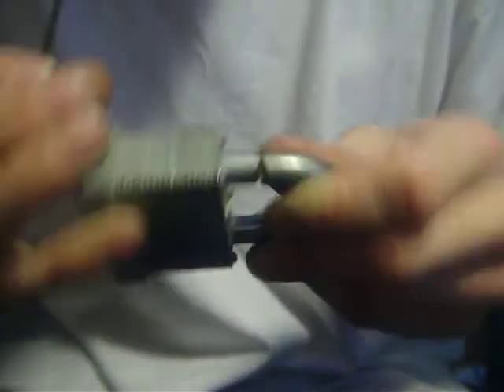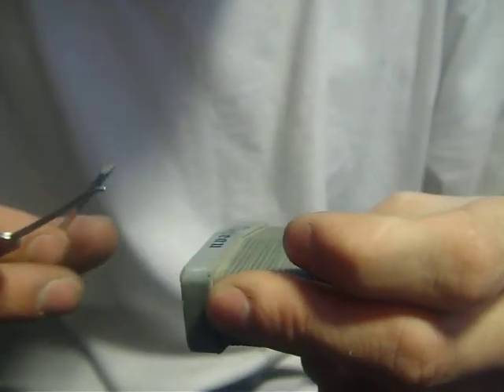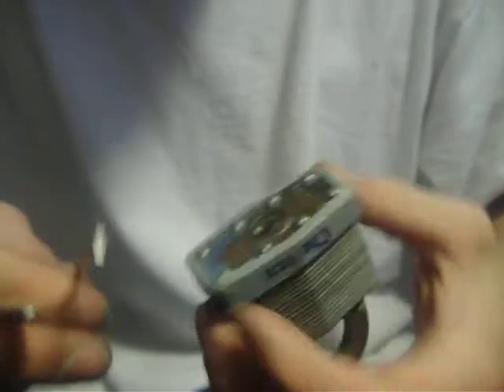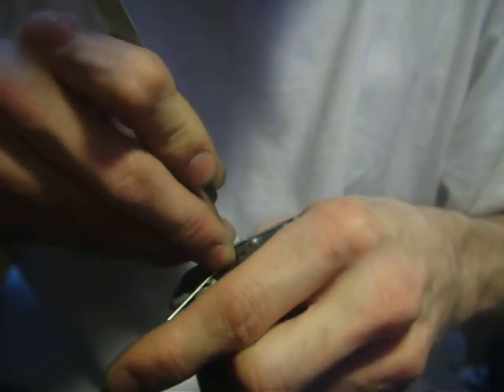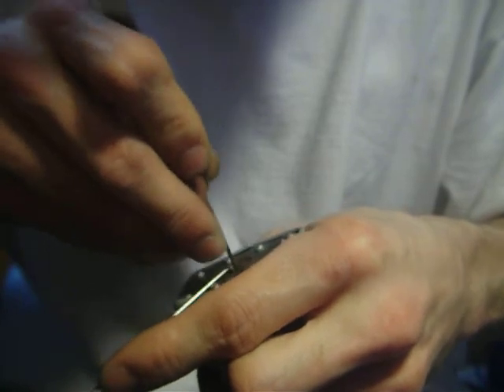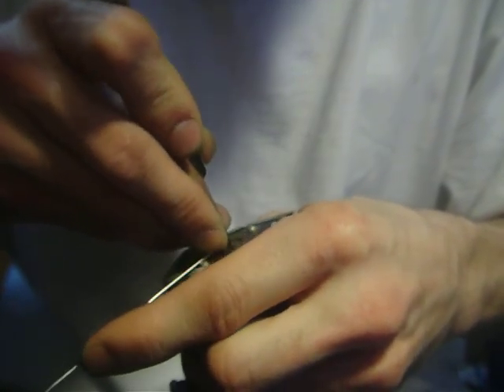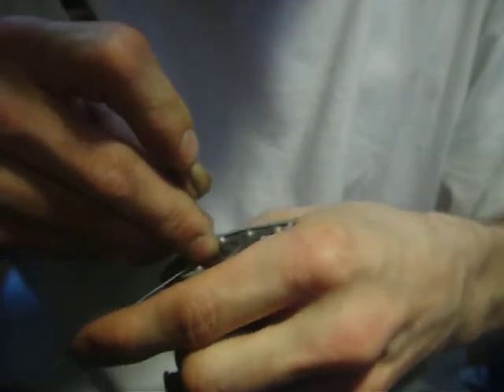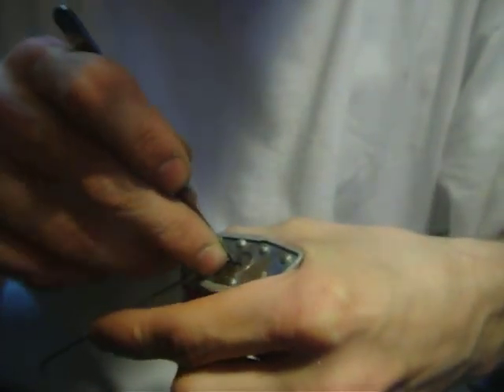picking a abus no.41, and a nother lock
first lock was nothing 2 one put up a little fight ,